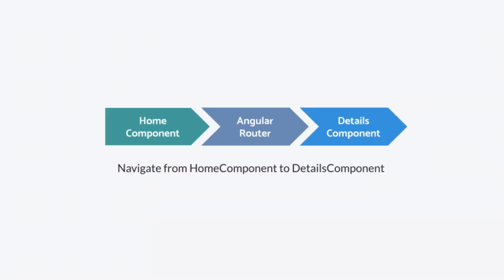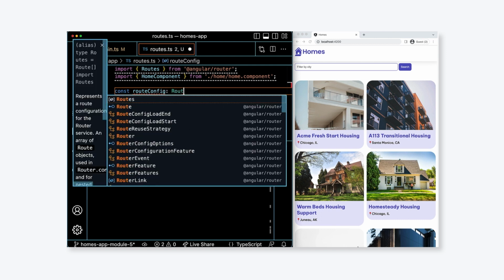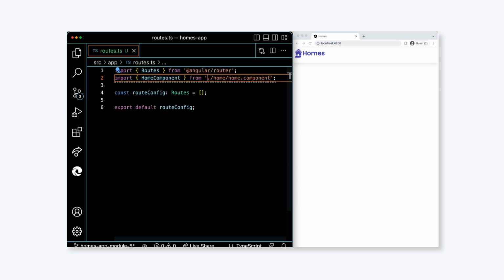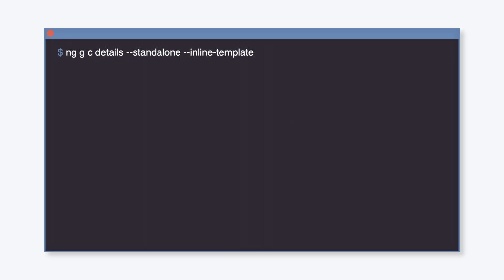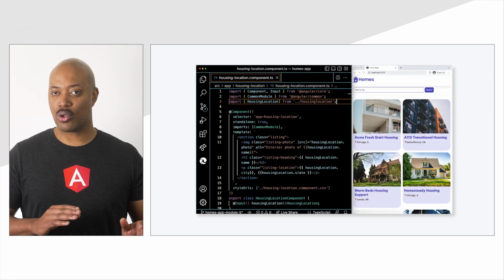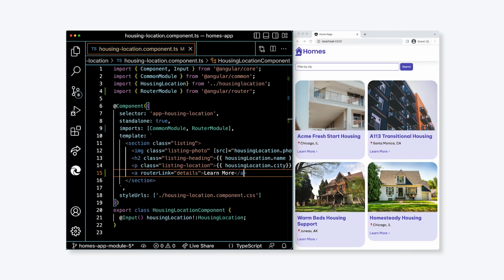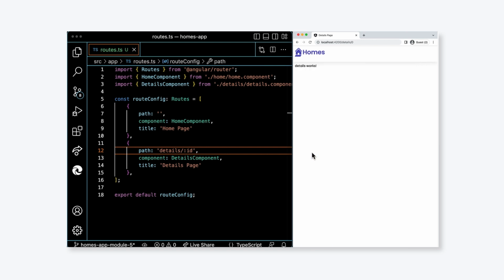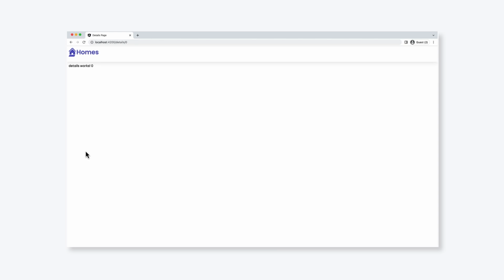How to route in Angular - Learning Angular (Part 5)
Learn all about routing in Angular, a way of navigating between components. This video guides you through to enable routing in the application from passing data using parameterized routes to retrieving the information using the ActivatedRoute feature.